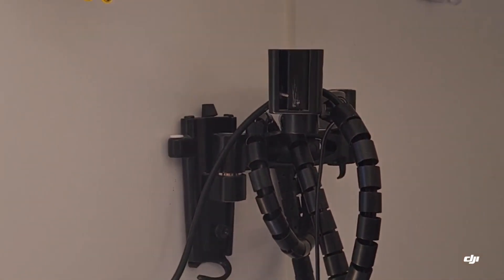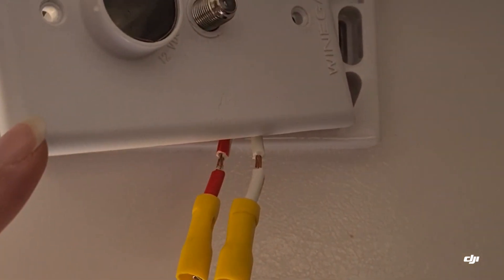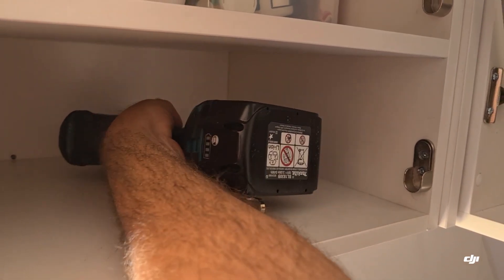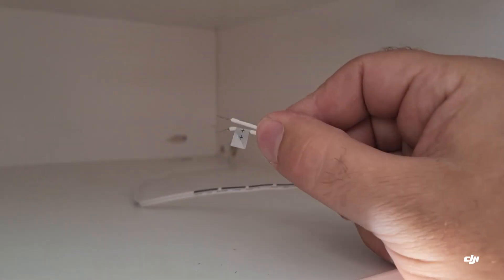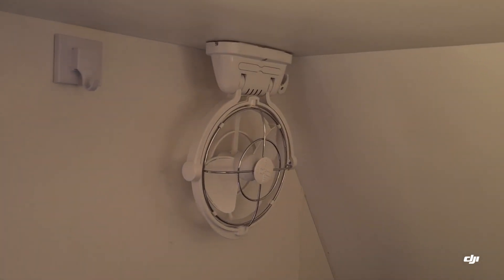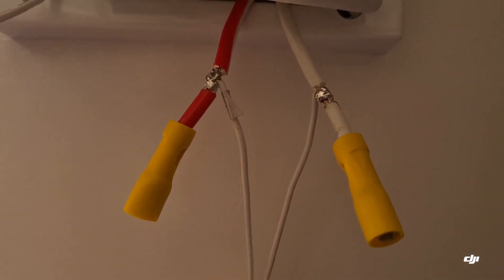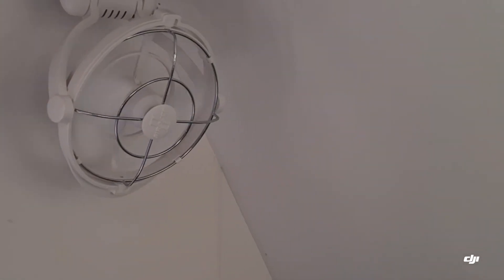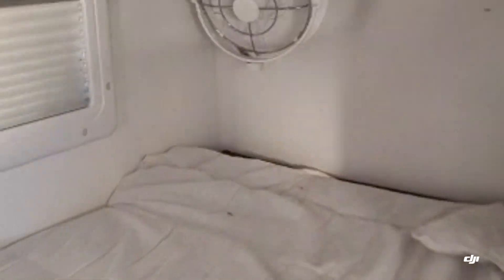Installing Sirroco Fans to our Road Owl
Installing 4 new Sirroco fans to our 2019 Road Owl.